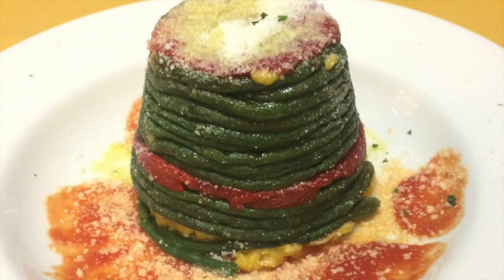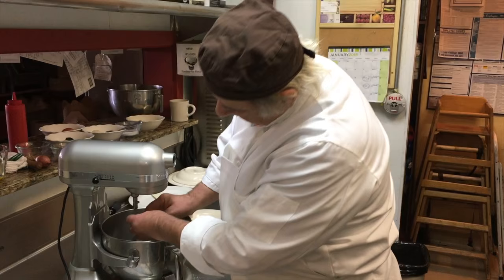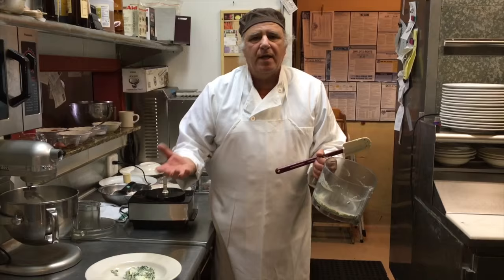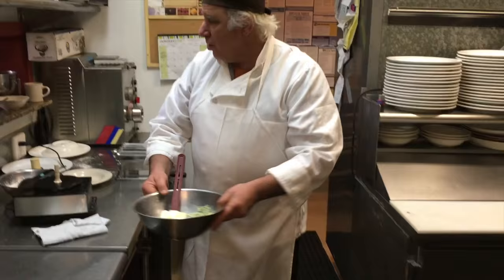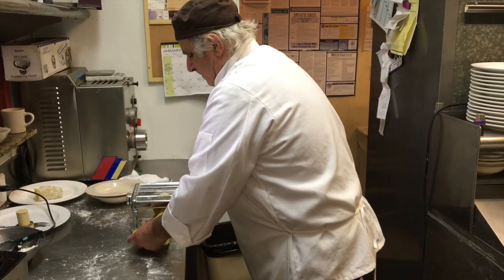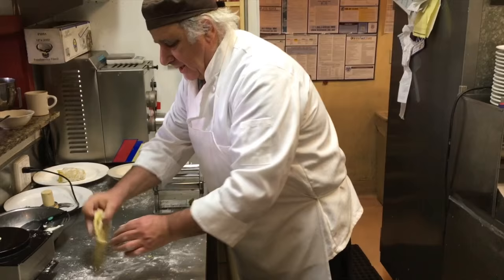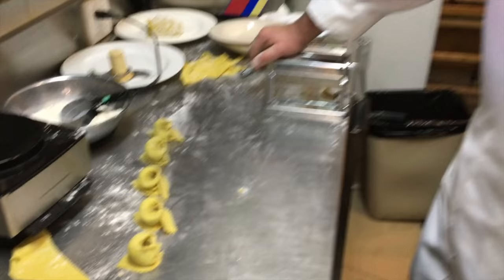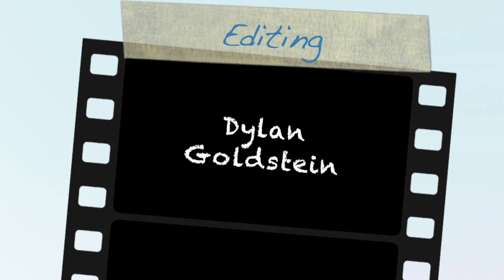Chef Giuseppe Makes Cappellacci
This video is about Chef Giuseppe Makes Cappellacci